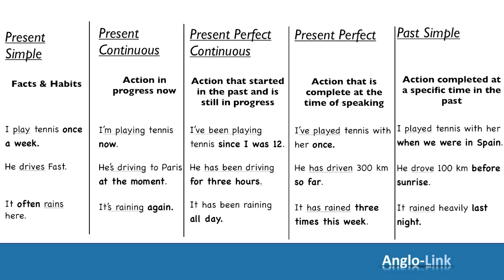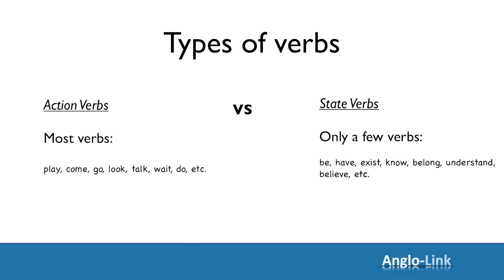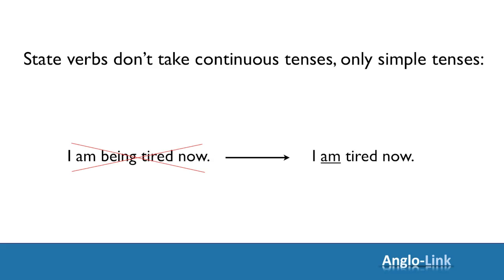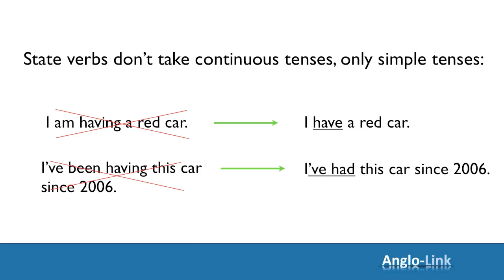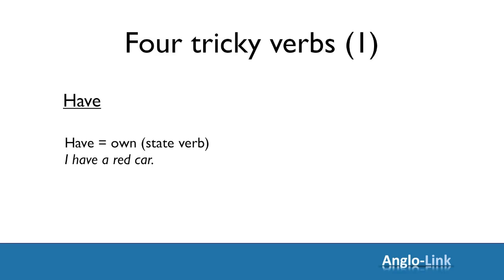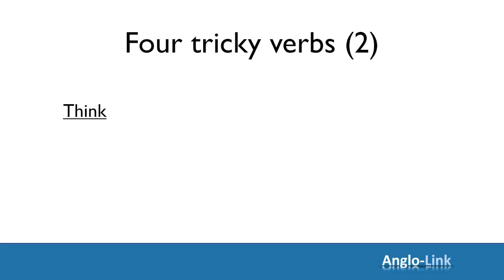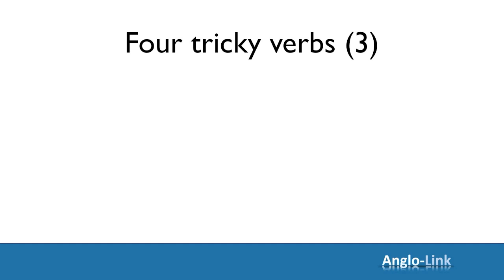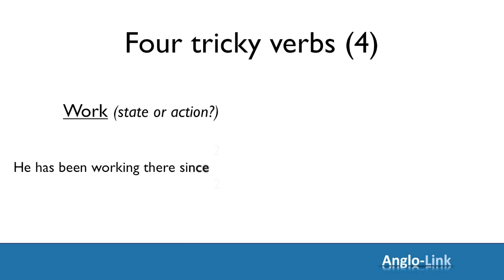Action Verbs vs State Verbs | English Tenses #5 | B1-Intermediate